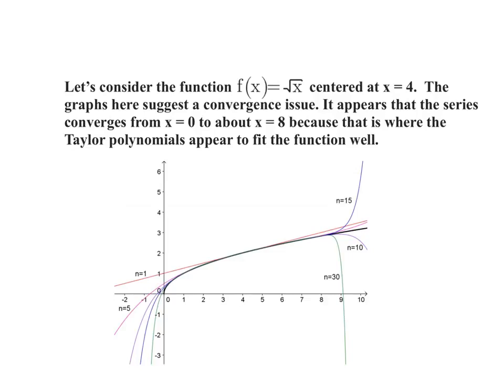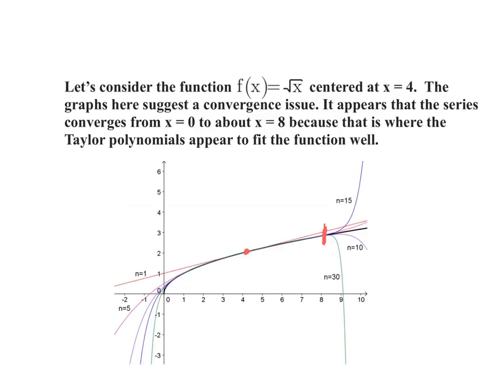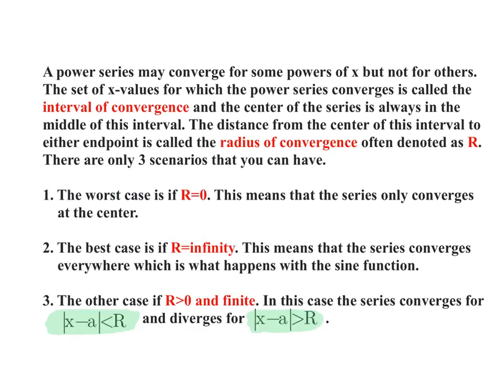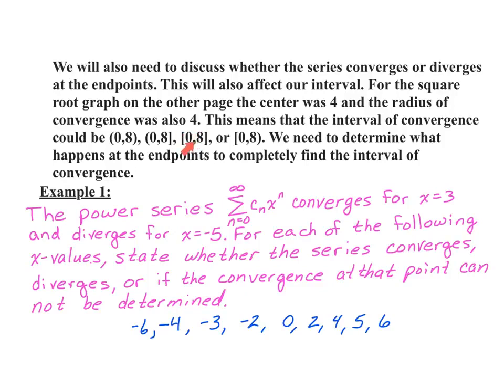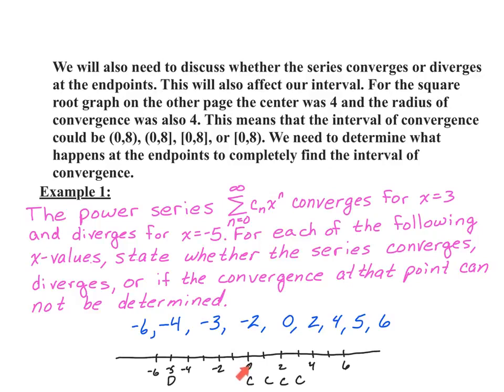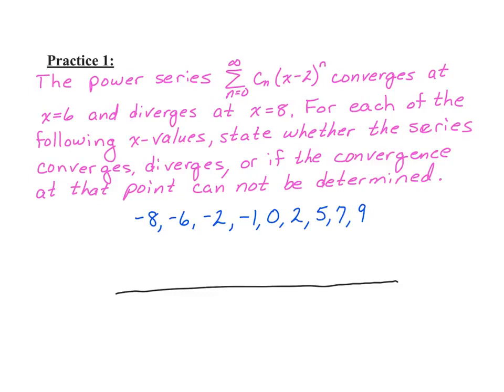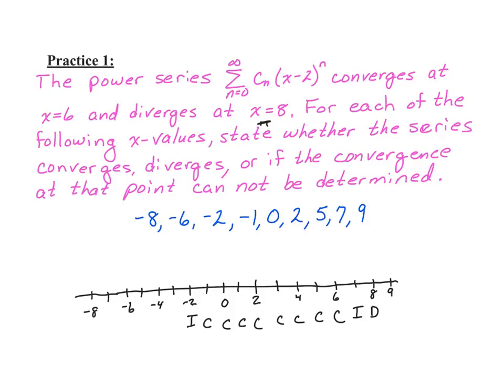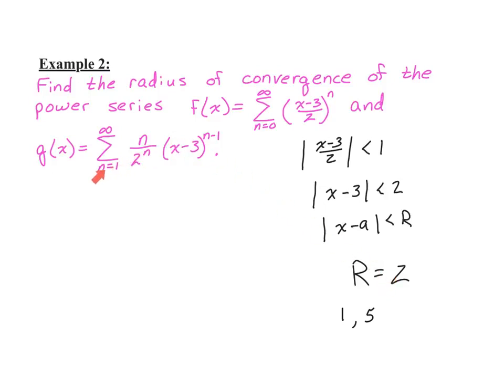Power Series and the Ratio Test part 1